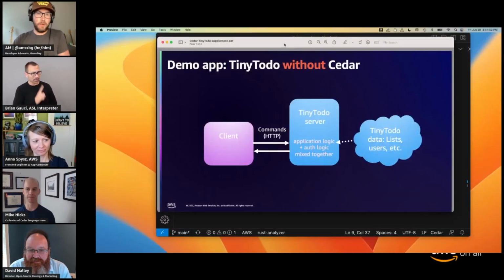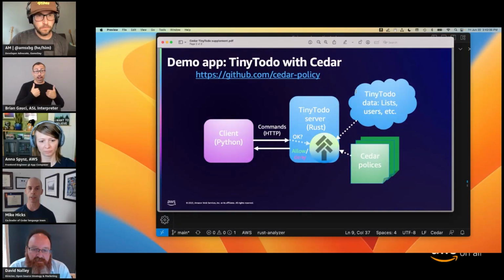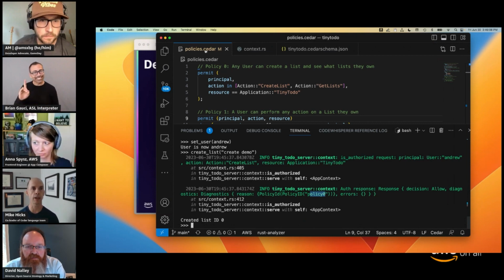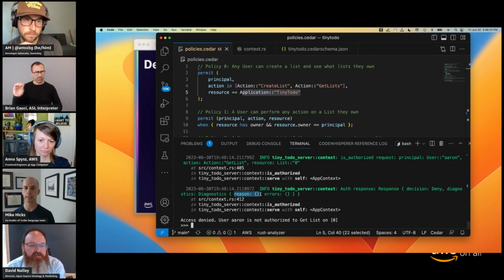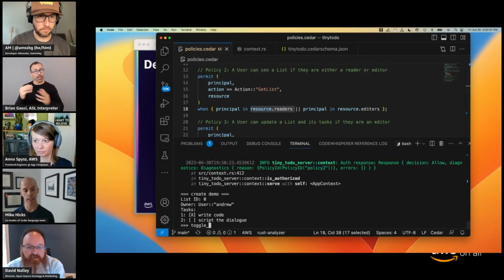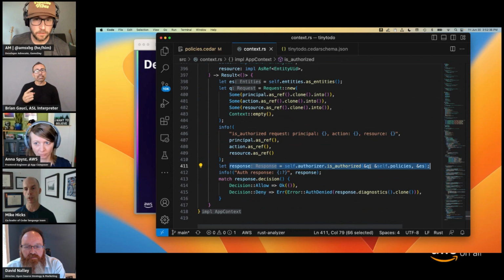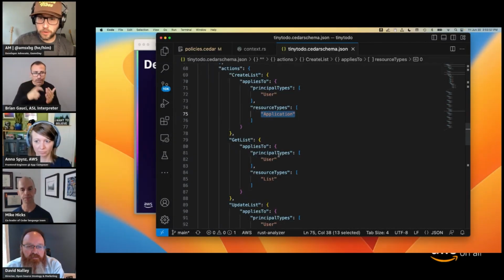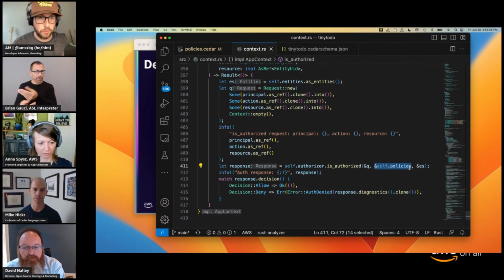AWS On Air ft. Open Source Security at AWS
Open source software (OSS) provides many foundational elements of the AWS Cloud and in the modern IT world. AWS is committed to raising standards for open source security by developing key security-related technologies with community support and by contributing code, resources, and talent to the broader open source ecosystem. We recently launched the open source Cedar policy language and SDK, the technology that powers Amazon Verified Permissions, for writing and enforcing authorization policies for your applications using automated reasoning. By open sourcing Cedar, we are providing transparency into Cedar’s development, inviting community contributions, and hoping to build trust in Cedar’s security. Learn more about open source security at AWS and the Cedar project in this discussion and demo.